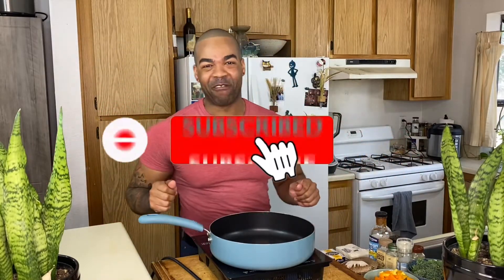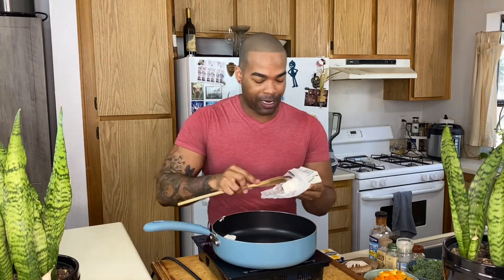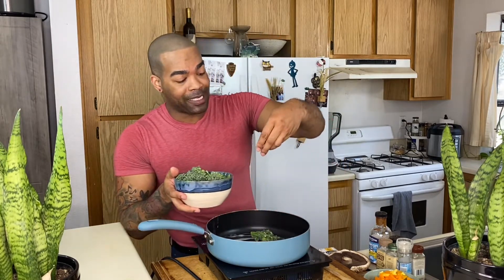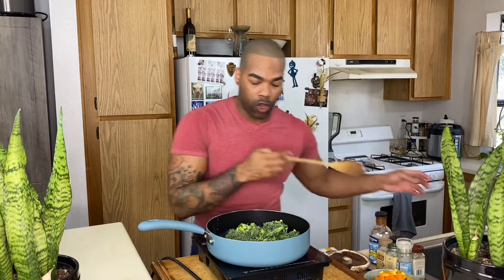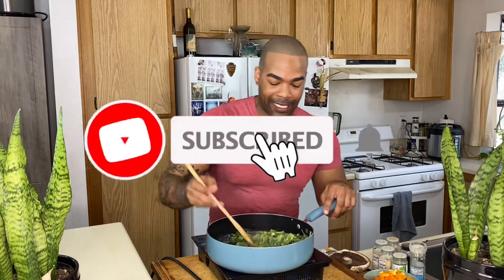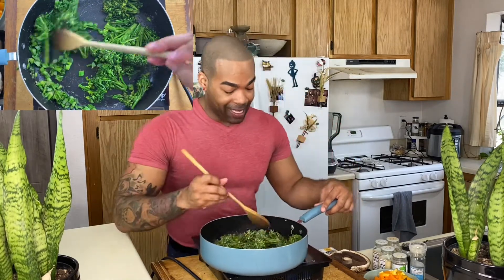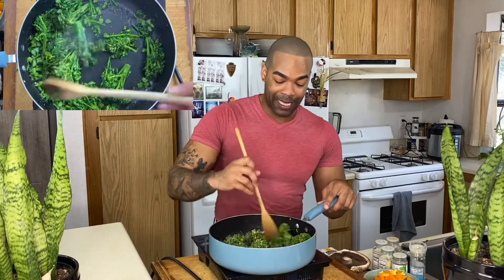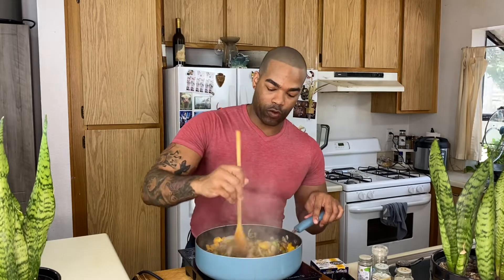Stuffed Mushrooms with BBQ Jackfruit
Ingredients:

Oven: preheat 365°F (185°C)

2 large mushroom tops

Chopped onions, 1 yellow bell pepper, 1 green bell pepper, 1 small box of mushrooms, baby broccoli.

 Pan:  Preheat- 320°F (160°C)… 2 tablespoons of vegan butter, add your chopped baby broccoli to your pan for about 5 minutes. Add half a teaspoon of all seasonings onion salt, garlic salt, black pepper, umami, garlic powder.  Set to the side.

Pan: Add 1 tablespoon of vegan butter and add you chopped onions.  Add half a teaspoon of all seasonings onion salt, garlic salt, black pepper, umami, garlic powder. Cook for about 5-10 minutes and add your mushrooms and add  Add half a teaspoon of all seasonings onion salt, garlic salt, black pepper, umami, garlic powder. Mix well and let simmer for about 5 minutes. Add your bell peppers. cook for another 5 minutes.

Mushroom tops: Add two tablespoons of veggie broth and add onion salt and garlic powder. Place in the oven for 20 minutes.

Pan: Add 1 tablespoon of vegan butter, add 1 can of jackfruit, crush and pull apart and shred them. Let them brown and add half a teaspoon of all seasonings onion salt, garlic salt, black pepper, umami, garlic powder. Add about half a cup of BBQ sauce and mix well. Cook for about 10-15 minutes and place in the oven for 15 minutes... Assemble and ENJOY!